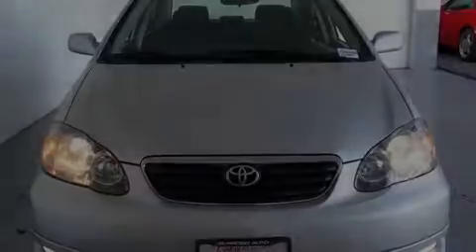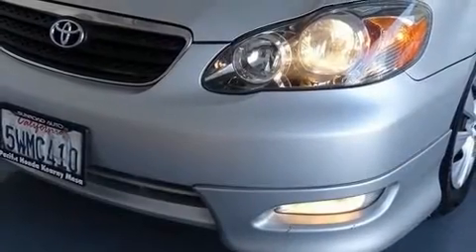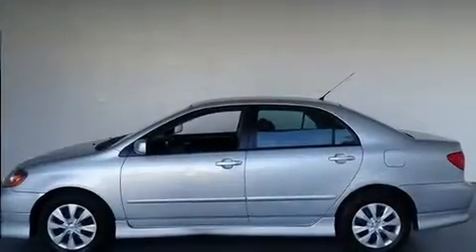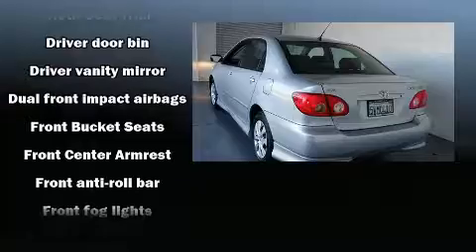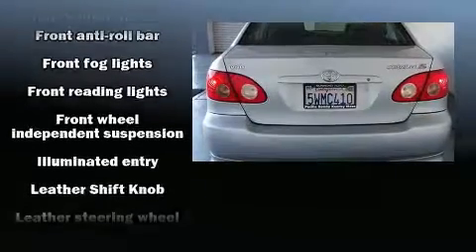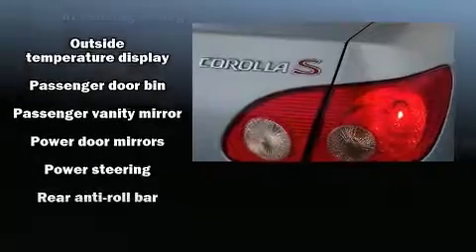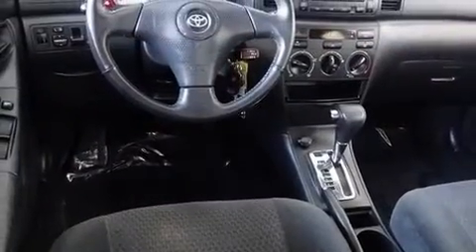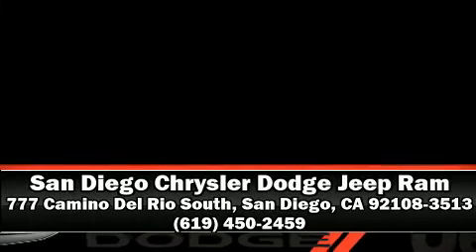2007 Toyota Corolla in San Diego, CA 92108-3513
777 Camino Del Rio South

Outstanding design defines the 2007 Toyota Corolla. This 4 door, 5 passenger sedan provides exceptional value! Smooth gearshifts are achieved thanks to the efficient 4 cylinder engine, providing a spirited, yet composed ride and drive. Both high fuel economy and flexible performance are assured by the 4 speed automatic transmission. Toyota paid particular attention to efficiency and practicality with the following features: a tachometer, front bucket seats, air conditioning, tilt steering wheel, power door mirrors, and much more. Our experienced sales staff is eager to share its knowledge and enthusiasm with you. They'll work with you to find the right vehicle at a price you can afford. Come on in and take a test drive!